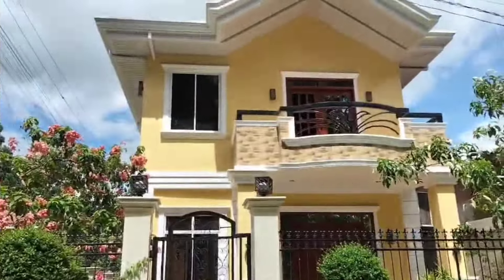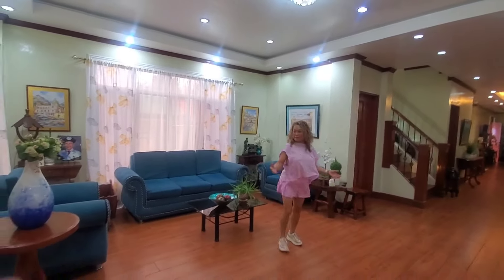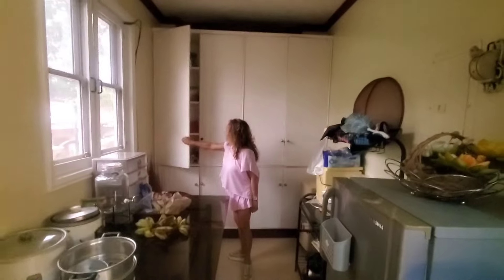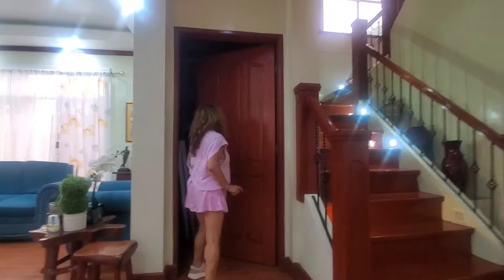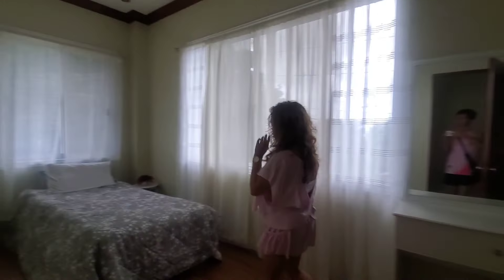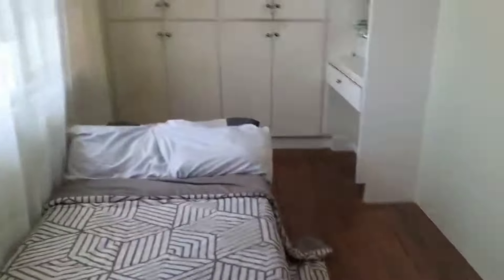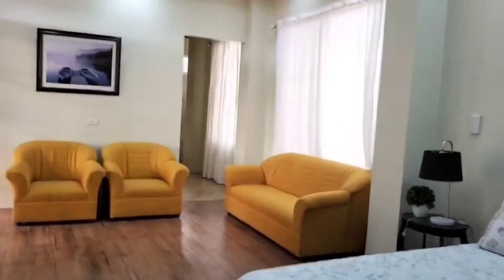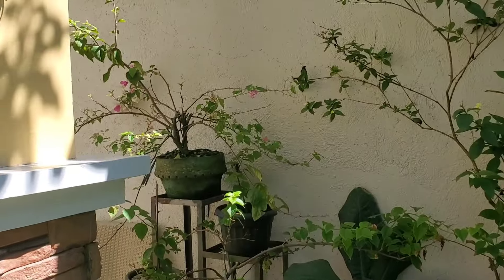For sale house in Ormoc city.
This house in Ormoc, is for sale and located in a very nice location near Lake Danao, a famous tourist site in Ormoc.  Heavens pick another tourist site is just a few minutes drive away. The highlands, our favorite restaurant is just 3 minutes drive. Robinswood grocery store is less than 10 minutes away. Great house move in Ready. Listing price drop to $295,000
Message me if your interested 😊